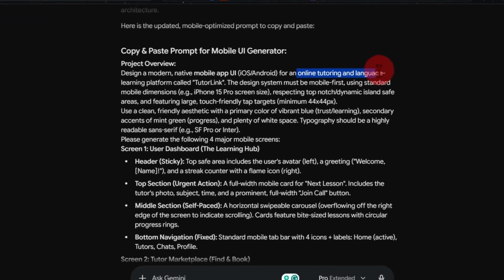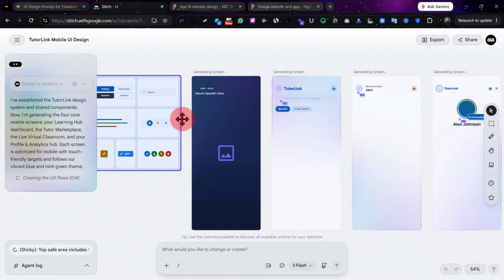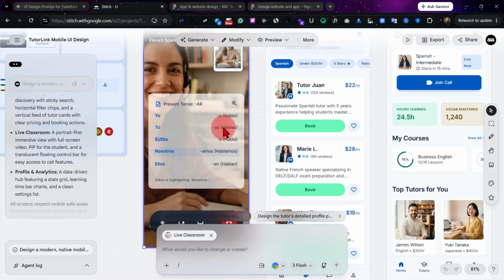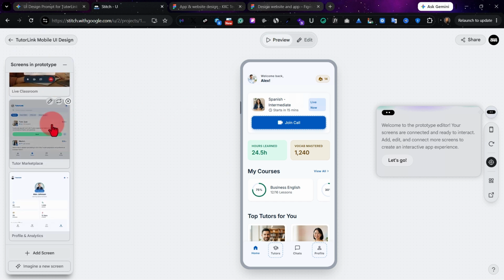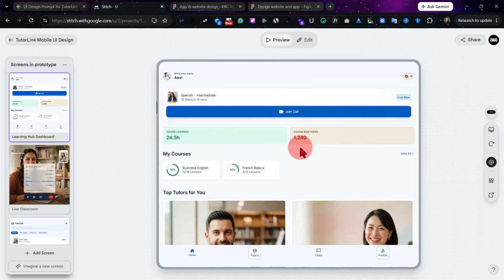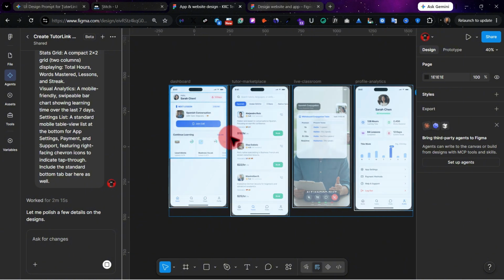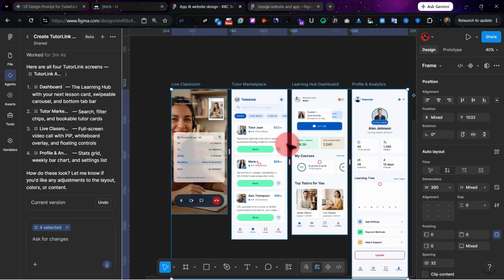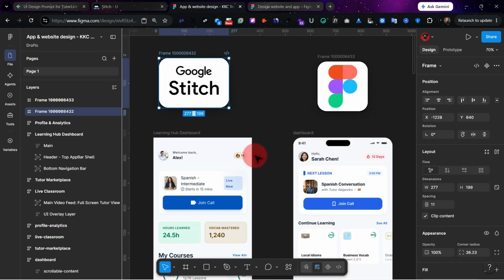Google stitch Vs Figma Agent - Online tutoring language-learning app UI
We explore the fundamentally different approaches of these two powerhouse tools. We use Google Stitch's voice canvas and Gemini 3 Flash engine to rapidly generate zero-to-one concepts from scratch. Then, we switch over to Figma Agent to see how it handles native canvas generation, bulk editing, and design system integration for a polished mobile experience.

If you are a UI/UX designer, product manager, or developer trying to figure out which AI agent deserves a spot in your mobile app workflow, this comparison will help you decide!

Prompt:

Copy & Paste Prompt for Mobile UI Generator:
Project Overview:
Design a modern, native mobile app UI (iOS/Android) for an online tutoring and language-learning platform called "TutorLink". The design system must be mobile-first, using standard mobile dimensions (e.g., iPhone 15 Pro screen size), respecting top notch/dynamic island safe areas, and featuring large, touch-friendly tap targets (minimum 44x44px).

Use a clean, friendly aesthetic with a primary color of vibrant blue (trust/learning), secondary accents of mint green (progress), and plenty of white space. Typography should be a highly readable sans-serif (e.g., SF Pro or Inter).

Please generate the following 4 major mobile screens:

Screen 1: User Dashboard (The Learning Hub)

Header (Sticky): Top safe area includes the user's avatar (left), a greeting ("Welcome, [Name]!"), and a streak counter with a flame icon (right).

Top Section (Urgent Action): A full-width mobile card for "Next Lesson". Includes the tutor's photo, subject, time, and a prominent, full-width "Join Call" button.

Middle Section (Self-Paced): A horizontal swipeable carousel (overflowing off the right edge of the screen to indicate scrolling). Cards feature bite-sized lessons with circular progress rings.

Bottom Navigation (Fixed): Standard mobile tab bar with 4 icons + labels: Home (active), Tutors, Chats, Profile.

Screen 2: Tutor Marketplace (Find & Book)

Header (Sticky): A native mobile search bar right below the safe area, accompanied by a scrolling horizontal row of filter chips (e.g., "Spanish", "Under $20/hr", "5 Stars").

Content Area: A vertically scrolling feed of Tutor Profile Cards.

Card Details: Stacked mobile layout. Top row: Tutor avatar, name, and rating. Middle row: Short bio and languages taught (flag emojis). Bottom row: Hourly rate on the left, and a vibrant, pill-shaped "Book" button on the right.

Screen 3: Live Virtual Classroom (Portrait Mobile View)

Layout: Optimized for portrait mobile holding (FaceTime style).

Main View: Full-screen video feed of the tutor filling the background.

Picture-in-Picture: A draggable, small rectangular video feed of the user in the top right corner.

Overlay UI: A semi-transparent whiteboard/document overlay taking up the middle 50% of the screen.

Bottom Controls (Floating): A dark, translucent pill floating at the bottom containing quick-tap icons for: Mute, Camera Off, Chat Bubble, and a prominent red End Call circle.

Screen 4: Profile & Analytics (Scrollable View)

Header: Centered profile picture, name, and a "B2 Intermediate" fluency badge underneath.

Stats Grid: A compact 2x2 grid (two columns) displaying: Total Hours, Words Mastered, Lessons, and Streak.

Visual Analytics: A mobile-friendly, swipeable bar chart showing learning time over the last 7 days.

Settings List: A standard mobile table-view list at the bottom for App Settings, Payment, and Support, featuring right-facing chevron icons to indicate tap-through. Include the standard bottom tab bar here as well.